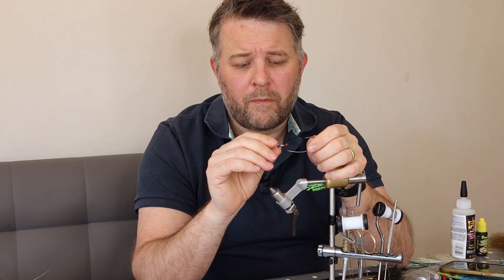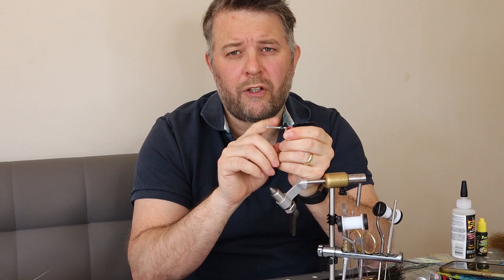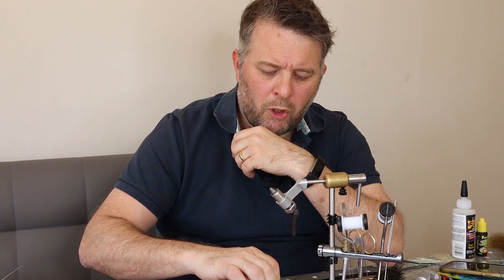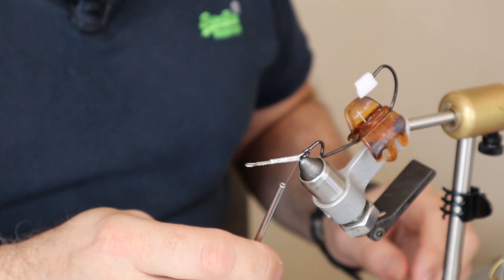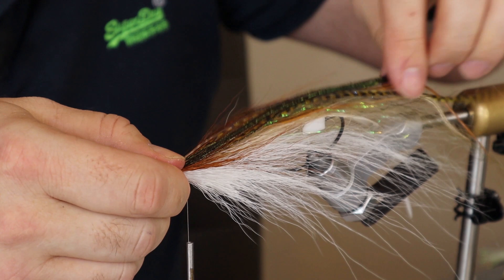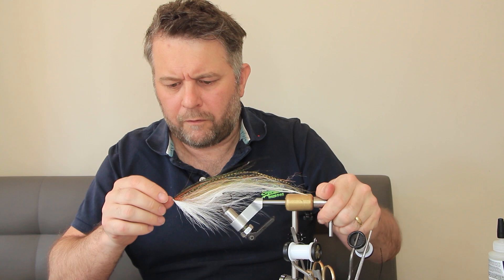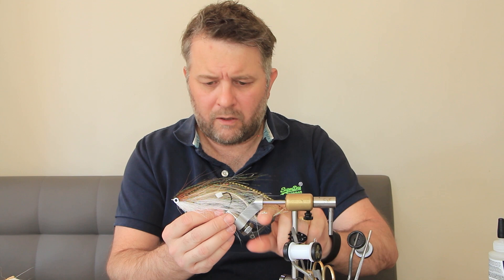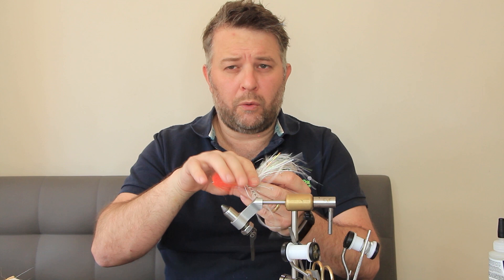Weedless Stiff-Rig and 3-D BULKhead Hybrid (Pike/Saltwater Fly)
The evolution of the Mono-Rig for those that aren't interested in tying tubes flies.  In order to ensure improved hook-ups the shank should be fixed in place with titanium.  This also offers the advantage of placing the hook further back as well as having space to tie.
The fly is me free-styling with influences from Bob Popovics and Jason Taylor.  Don't get hung up on the fly, as it's just an example of what you can tie on this rig.  This style of rig has been very successful over the last 18 months during testing.  I target pike, but there is no reason why this rig cannot be adapted to saltwater or the tropics.